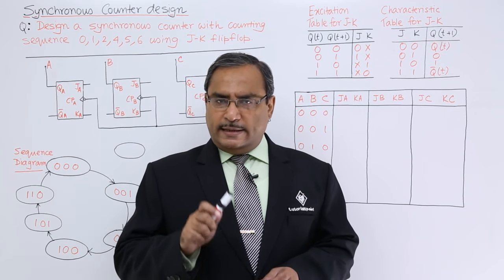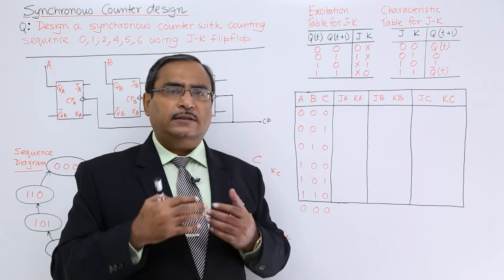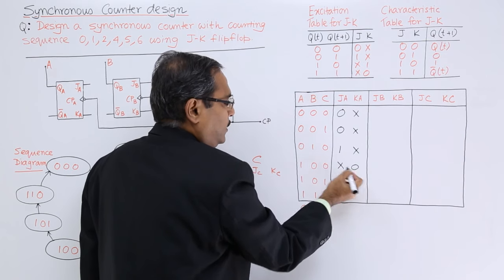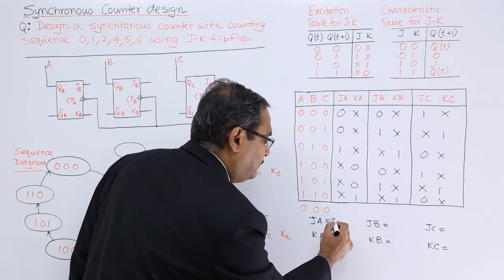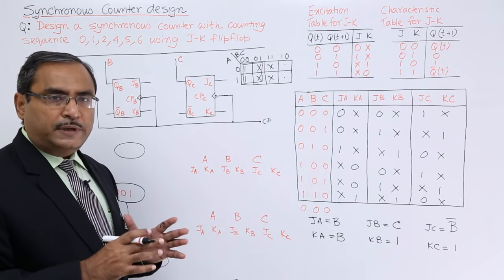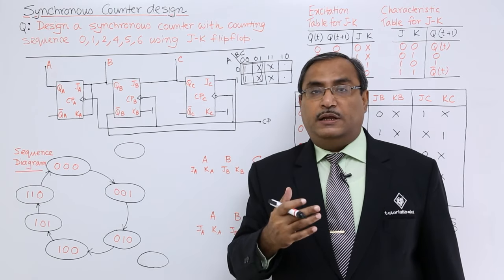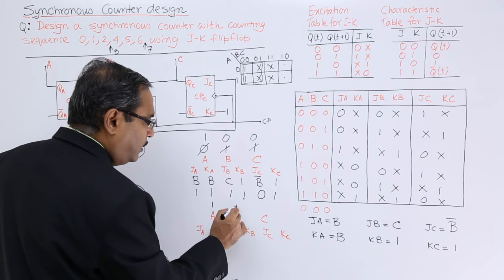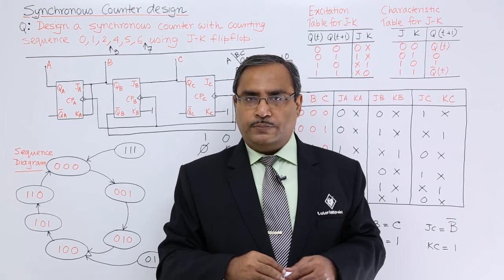Synchronous Counter Design